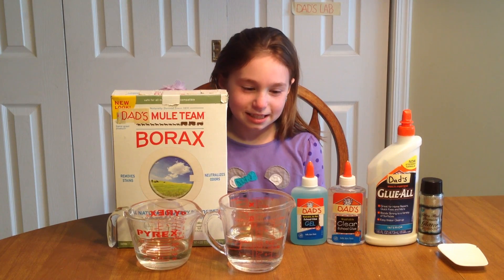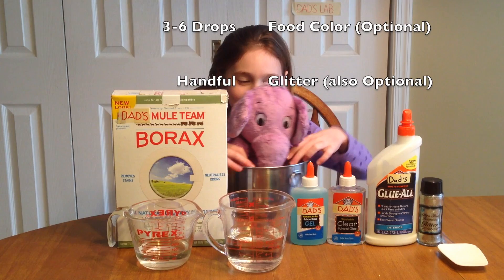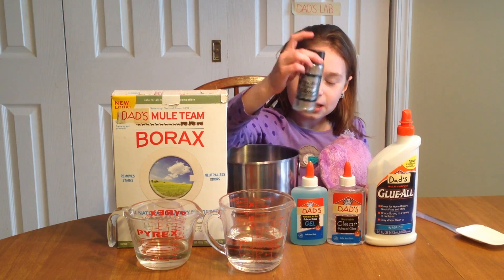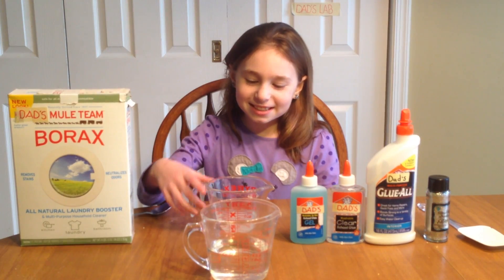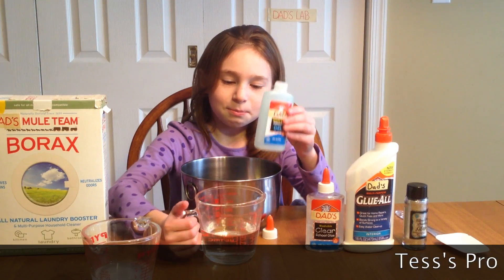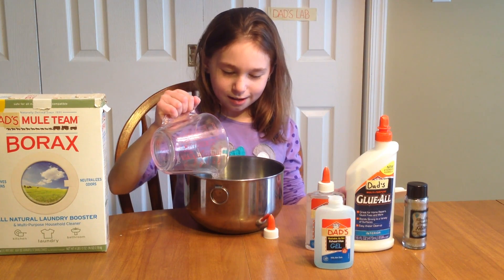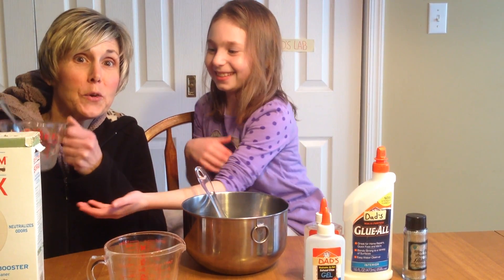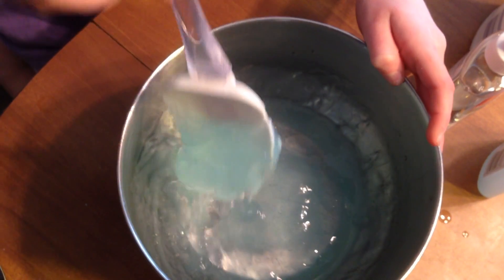DIY Slime Recipe with Tess - Havertown Science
Science with Kids: DIY Slime with Tess. Tess is in the lab and has whipped up some gooey, clear slime with sparkles. Learn how you can make your own easy slime with this fun and easy project.